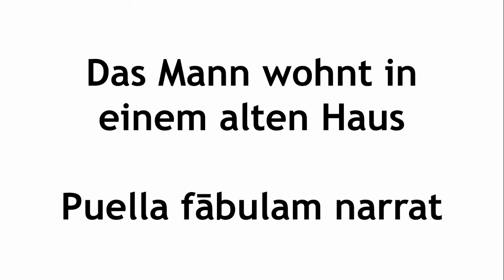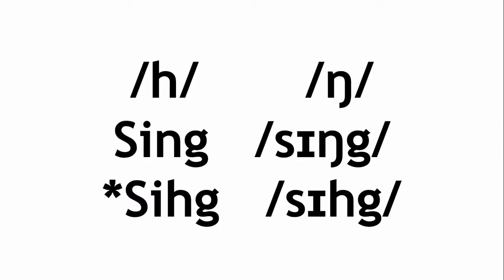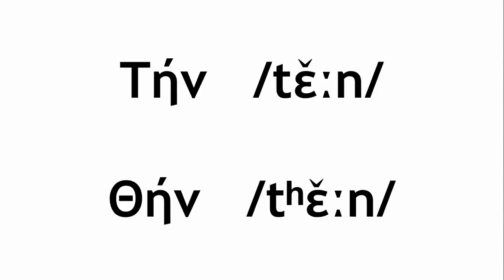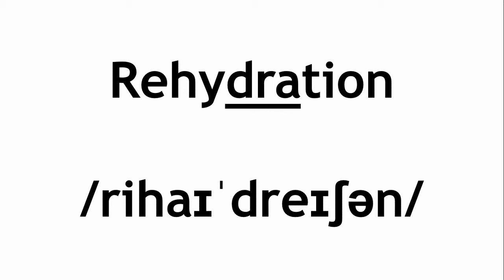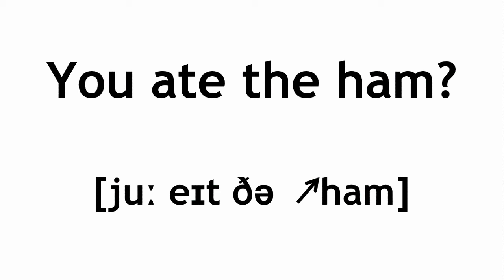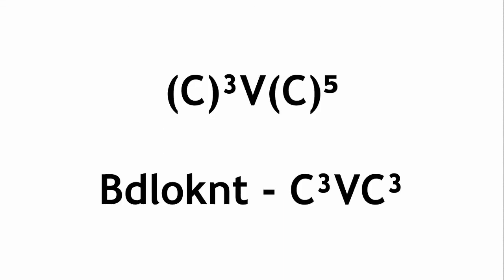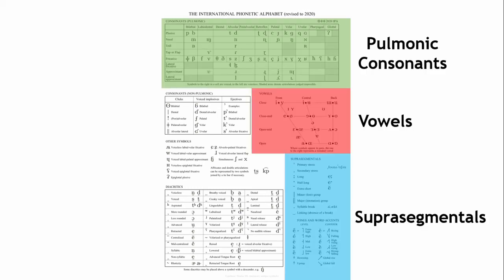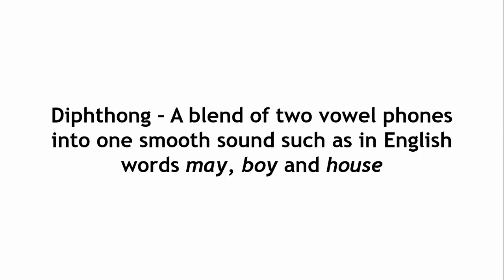What is phonology?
An introduction to the linguistic fields of phonetics and phonology.